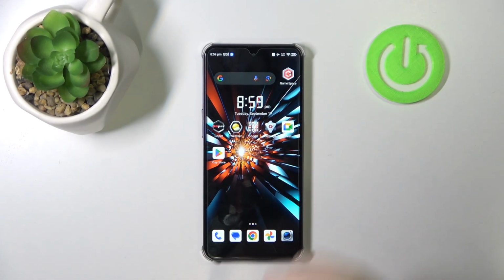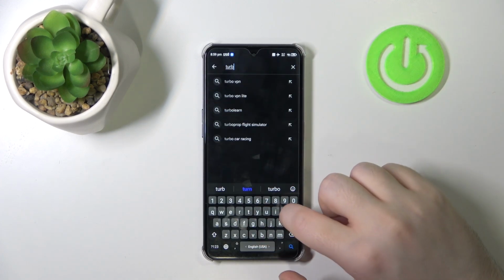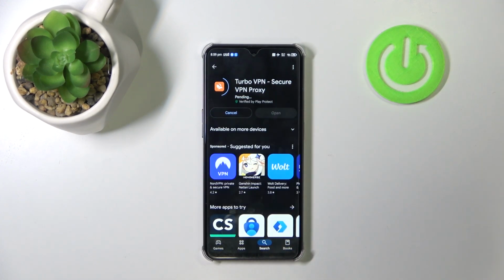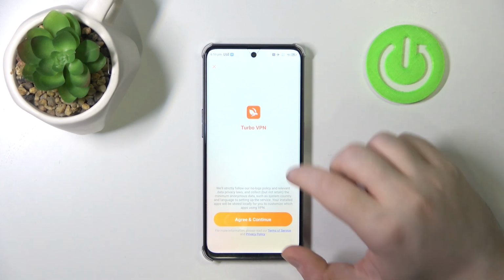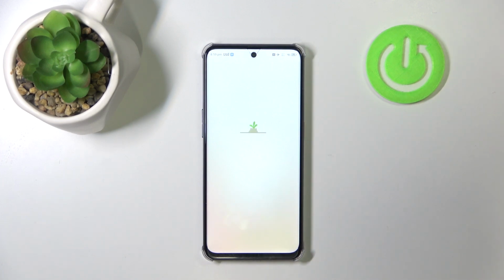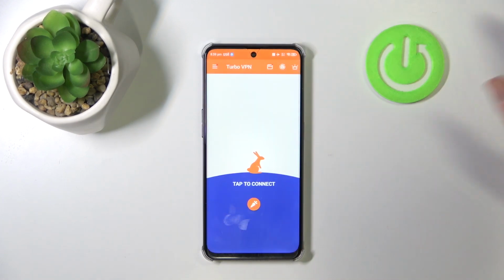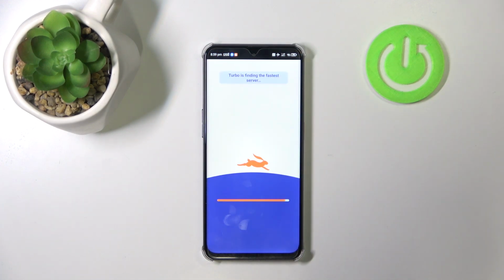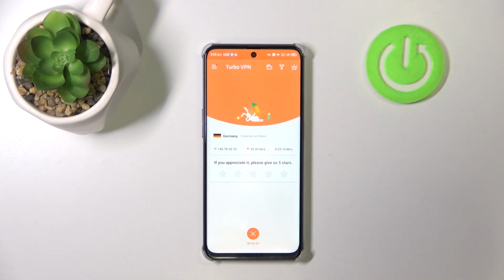How to Install VPN on ZTE nubia Neo 2 – Free VPN App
Let’s check our video and set up a free VPN on your device. Yes, it's possible to apply a free application on your ZTE Nubia Neo 2, that will allow oyu to browse the web anonymously and effortlessly access geo-restricted content. So follow our instructions now, and you’ll be using the VPN app seamlessly on your ZTE Nubia Neo 2 in no time!

How to install VPN on ZTE nubia Neo 2? How to install a free VPN? How to download Turbo VPN on ZTE nubia Neo 2? How to set up a free VPN on ZTE nubia Neo 2?